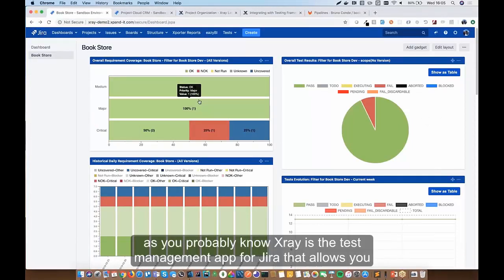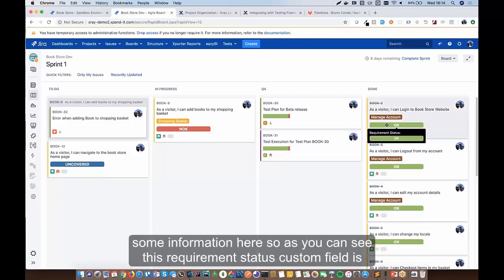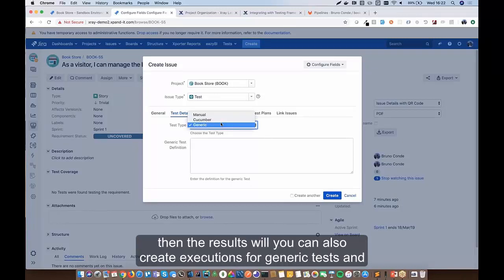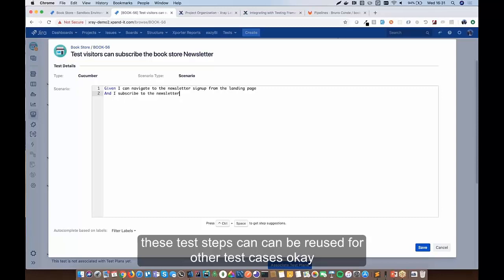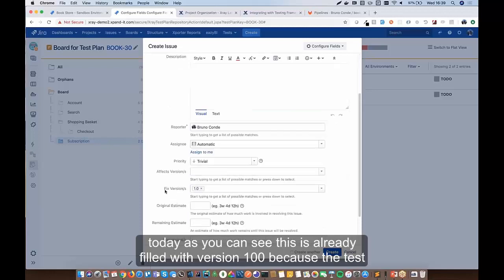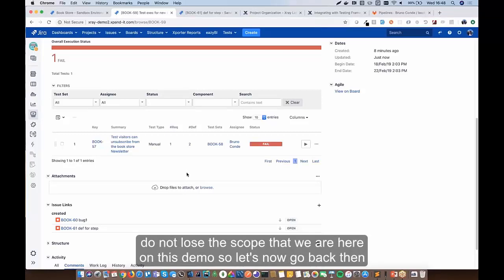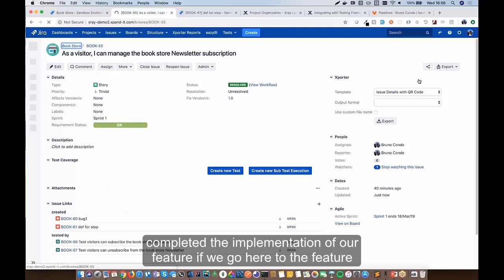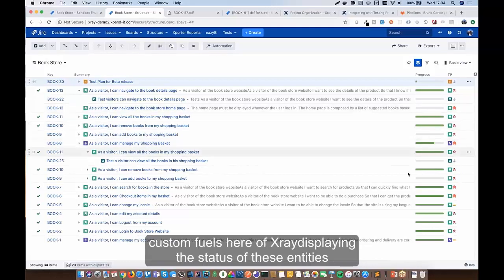Walk-through: Xray Server and Data Center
Xray is a test management add-on for Jira